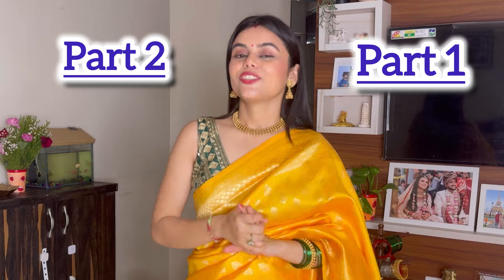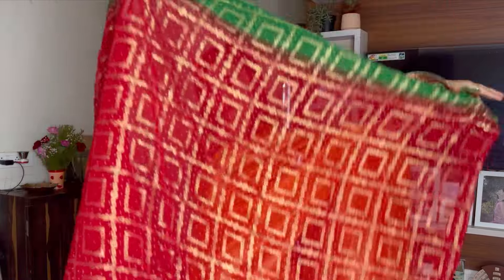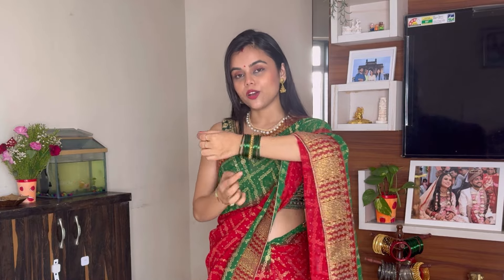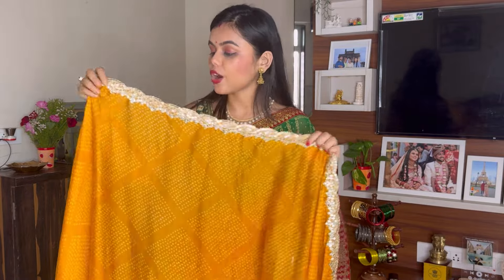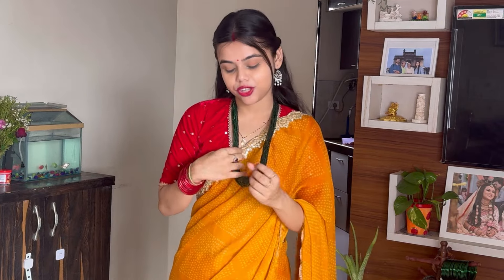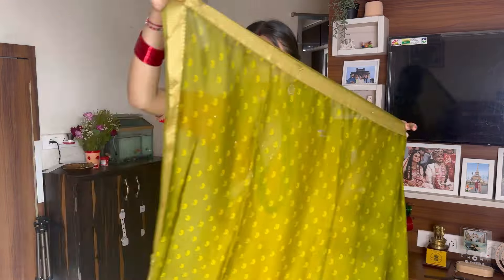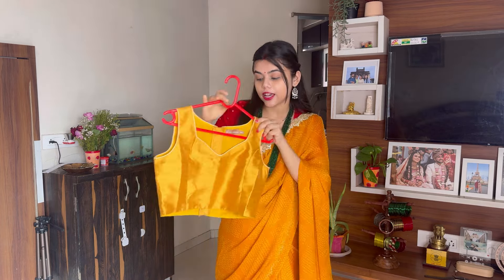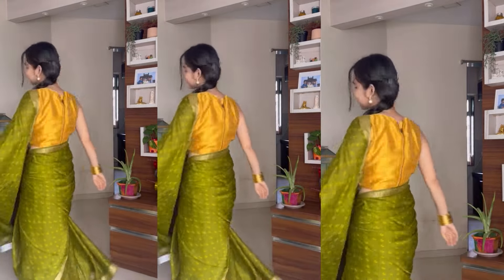Myntra Festive Sarees: Part 3 | Styling Inspirations | Jahnabi Sarmah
🌼Product link:
1. SALWAR STUDIO Red Woven Design Readymade Saree Blouse

2. Sangria Red & Green Woven Design Zari Poly Georgette Bandhani Saree

3. SALWAR STUDIO Women Green & Gold-Colour Embroidered Padded Saree Blouse

4. Shae by SASSAFRAS Mustard Yellow Sweetheart Neck Ethnic Crop Top

5. Anouk Bandhani Sequinned Pure Chiffon Saree

6. all about you Woven Design Pure Chiffon Saree With Blouse Piece

Myntra saree haul
Myntra haul
festive sarees
myntra festive sarees
saree styling
myntra shopping
myntra saree shopping
Saree styling
online saree shopping
myntra festive wear
myntra festive saree wear
myntra affordable haul
myntra cheap  haul
myntra best saree haul
myntra festival saree